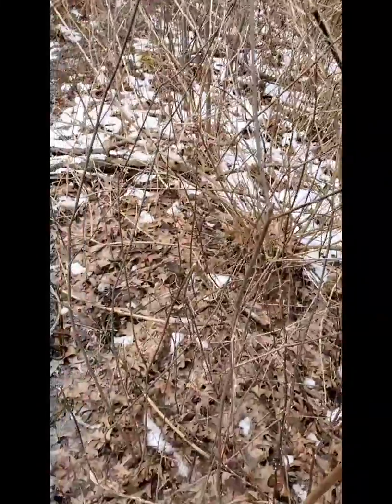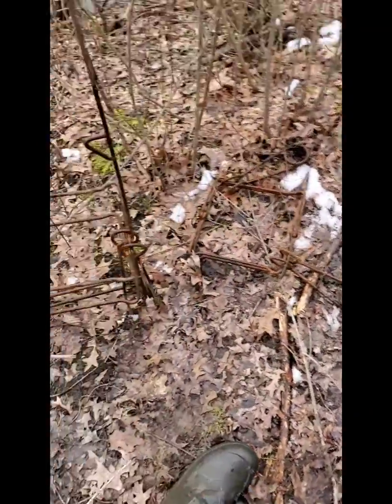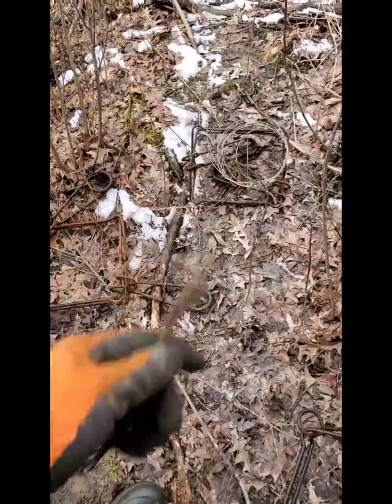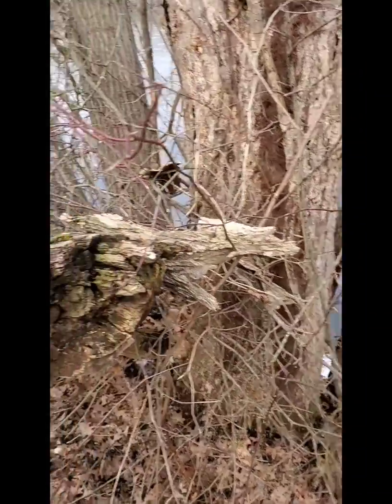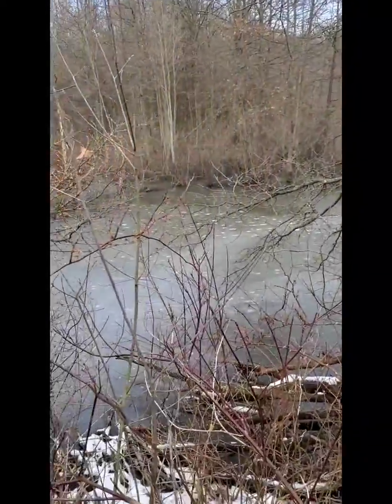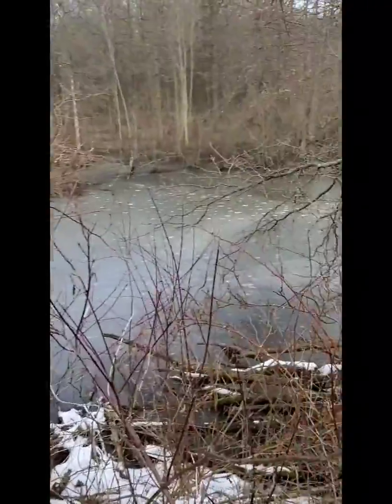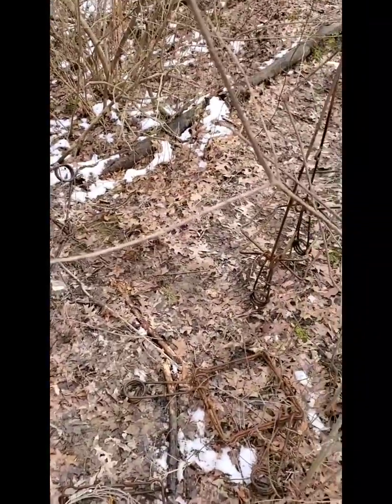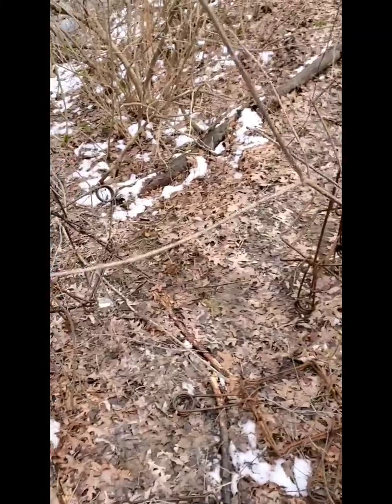Trapping advice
Quick tip on maintaining permission. And update on beavers.